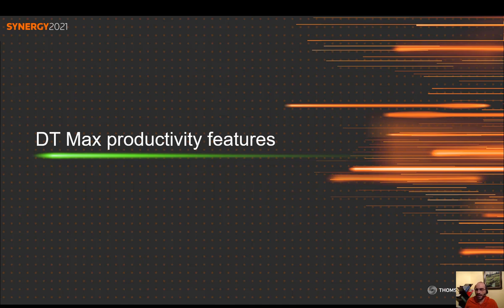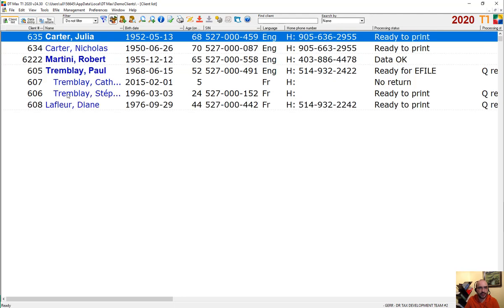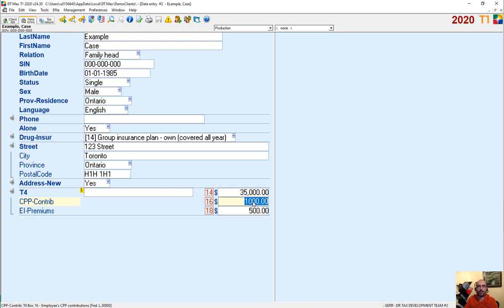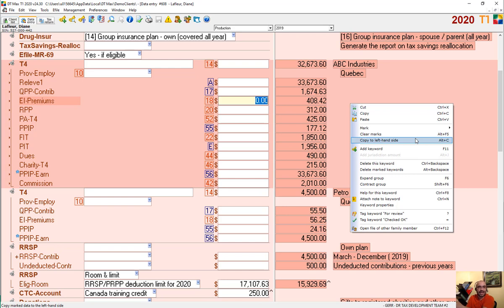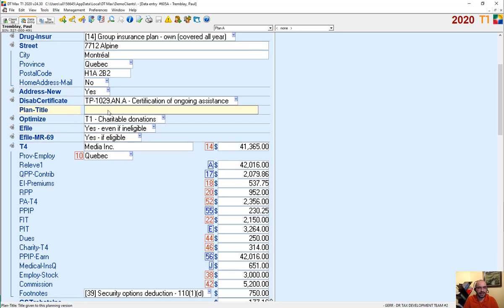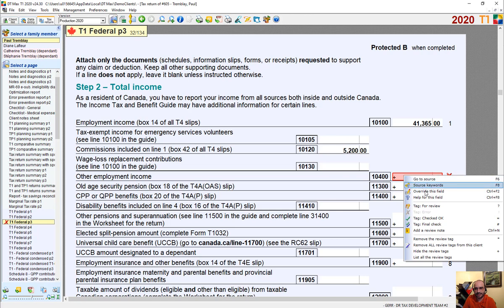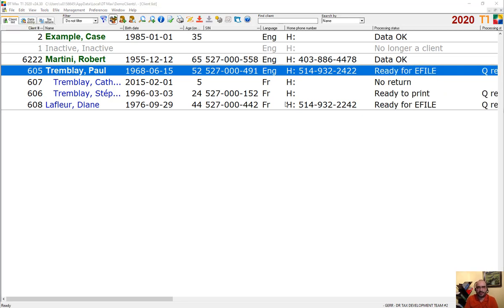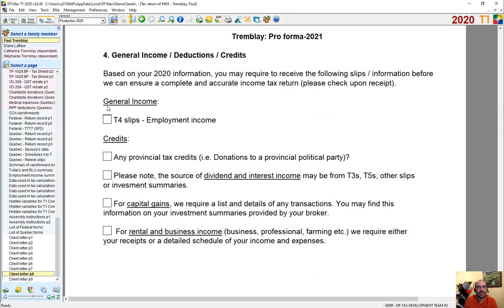Gerry Vittoratos - DT Max productivity features